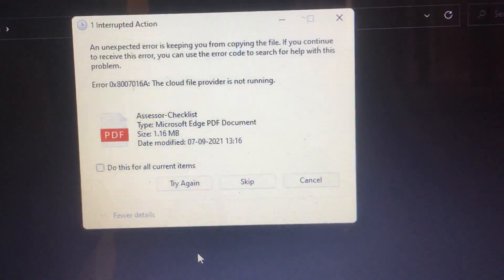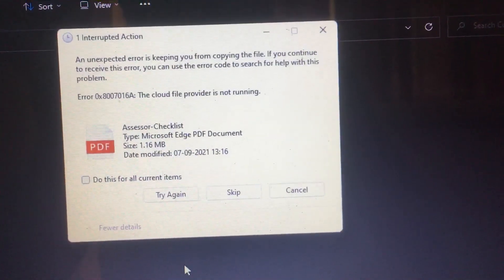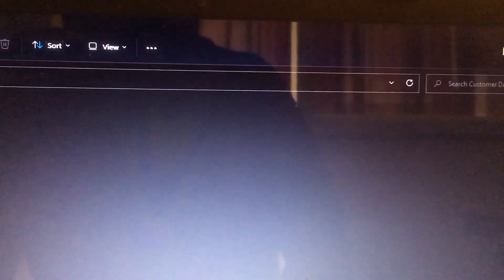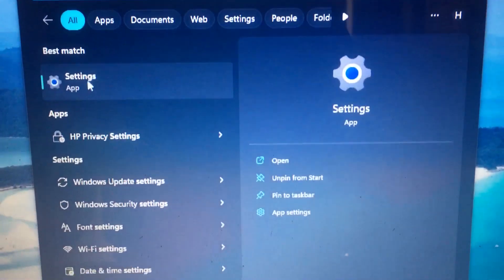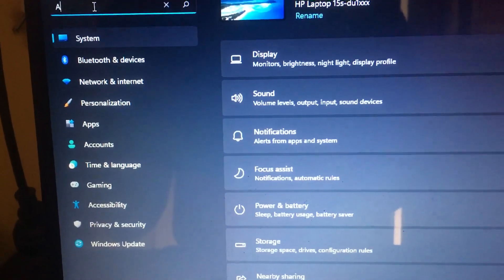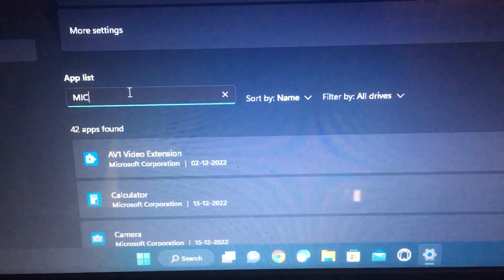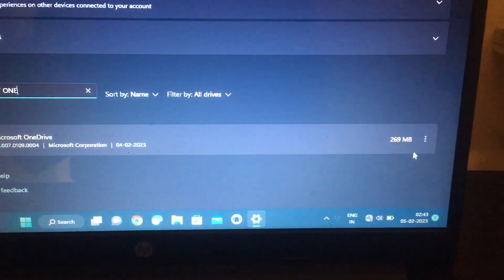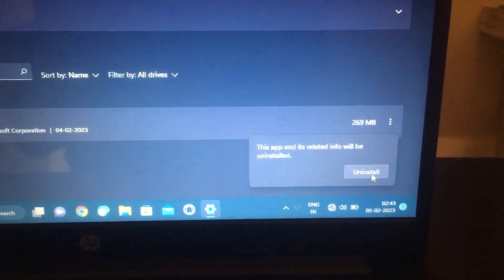An unexpected error is keeping you from copying the file. The cloud file provider is not running.